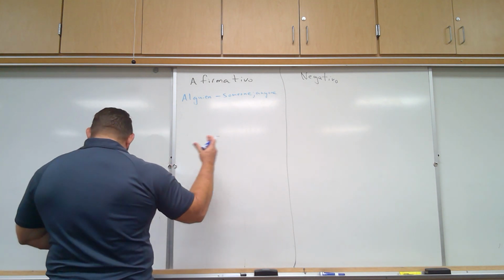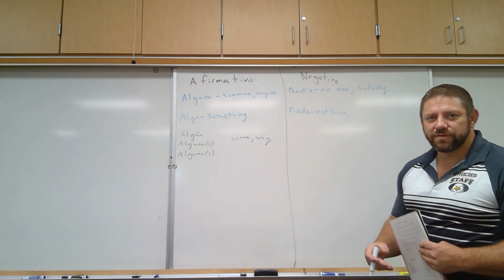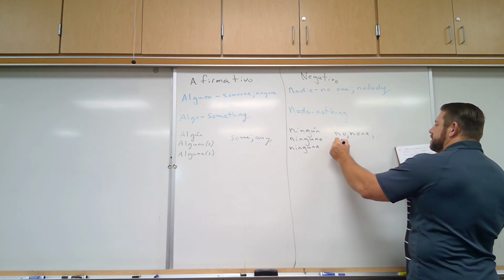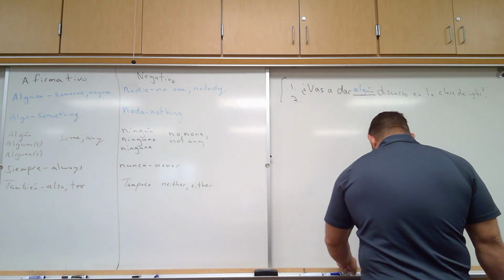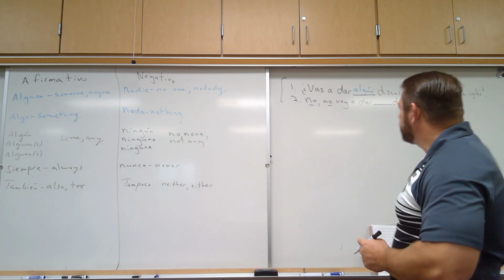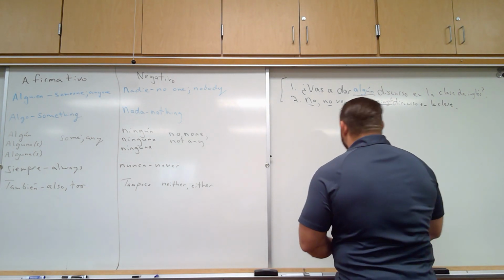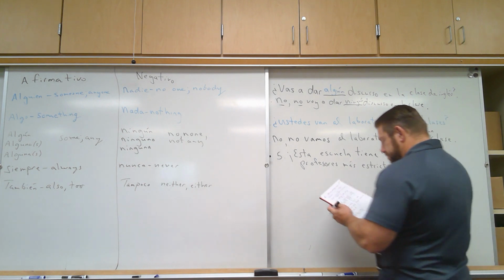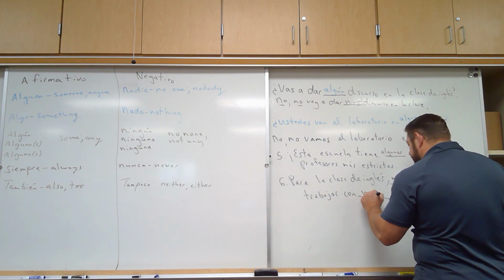Spanish 2 Week #5 Day 1 Affirmative and Negative Words